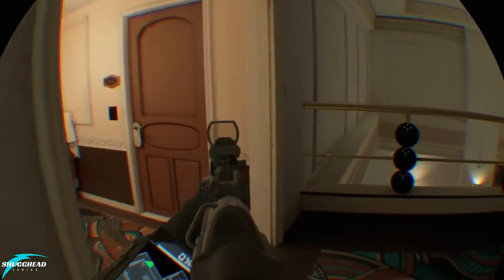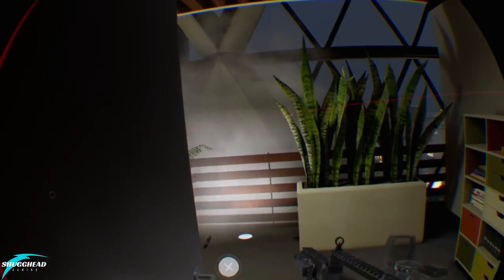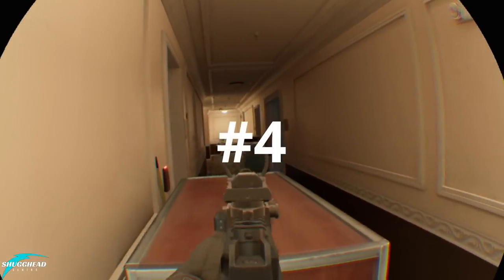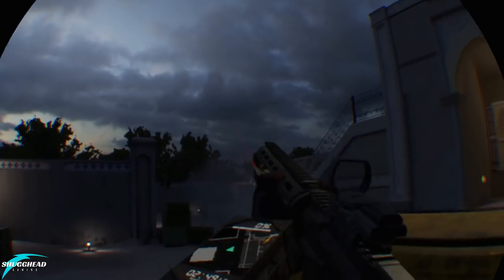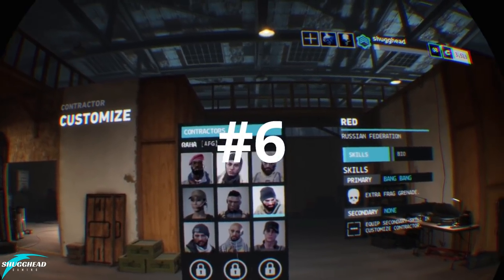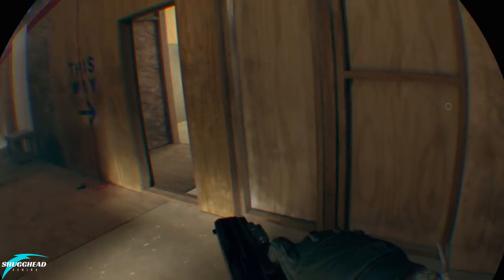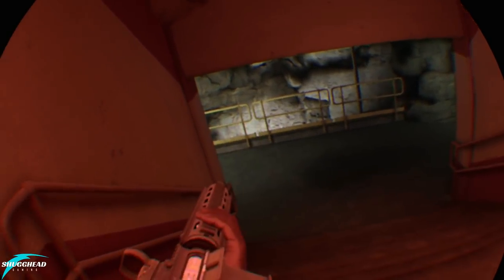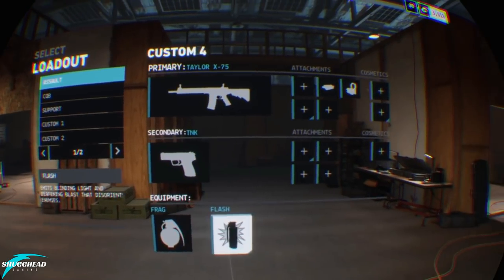10 reasons why Firewall Zero Hour is better than Rainbow Six Siege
Firewall Zero Hour has finally hit PSVR. Inspired heavily by the Rainbow Six series, it actually manages to do a lot of things better. Here is 10 of the big ones.